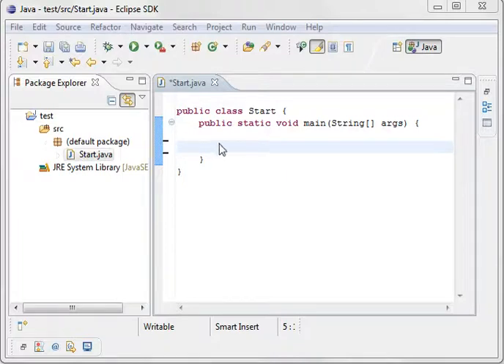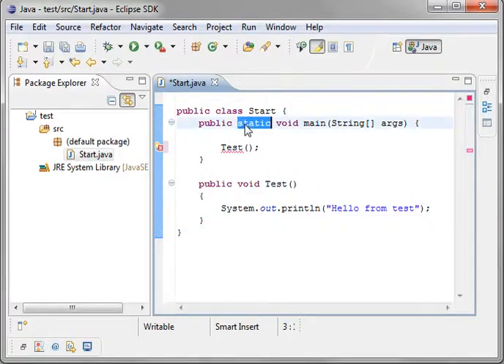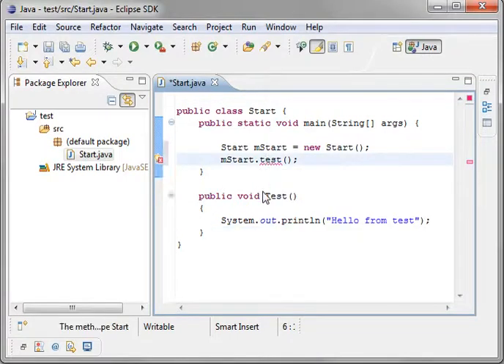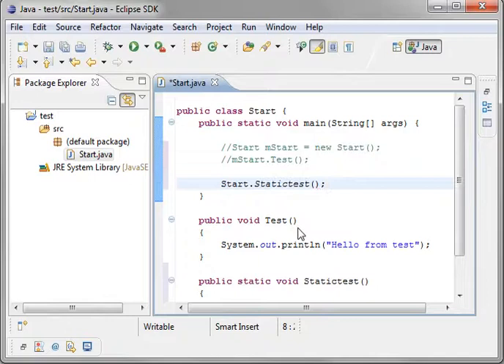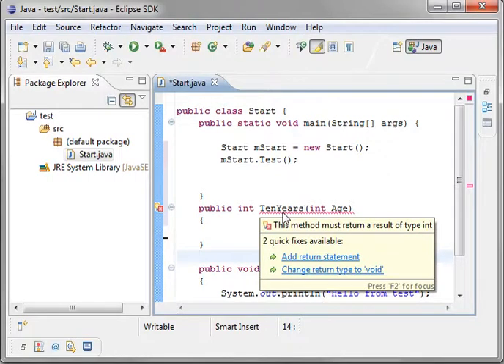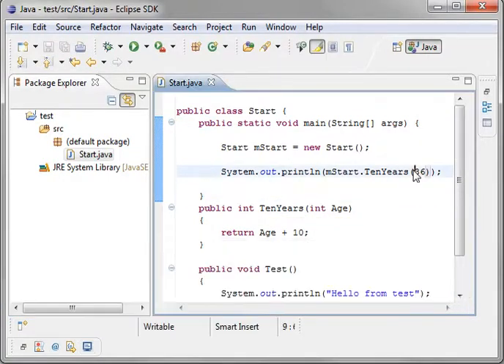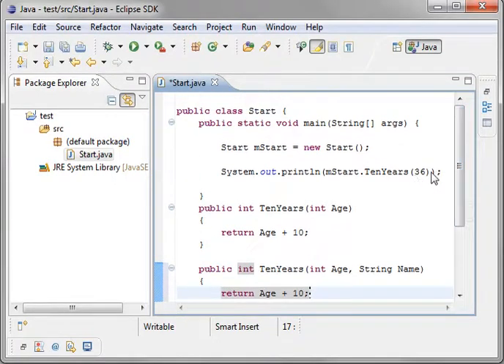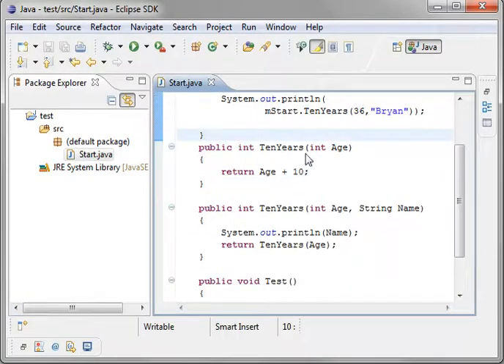method overloading in java 2018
Method Overloading is a feature that allows a class to have two or more methods having same name, if their argument lists are different. In the last tutorial we discussed constructor overloading that allows a class to have more than one constructors having different argument lists.